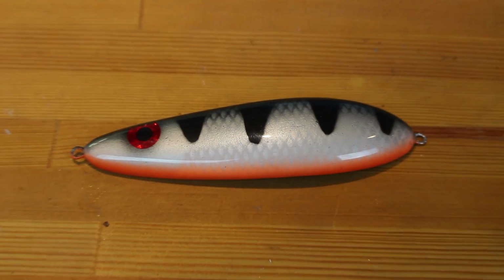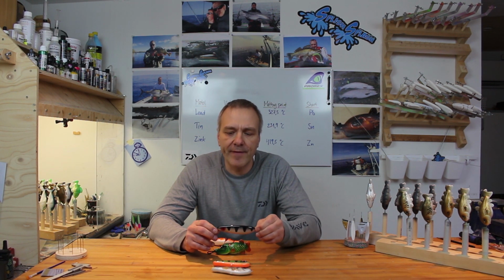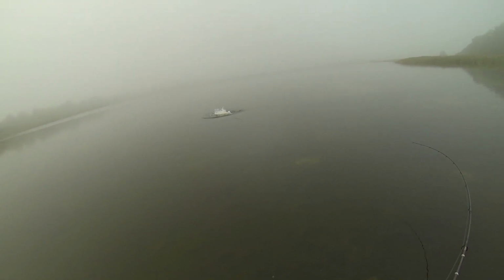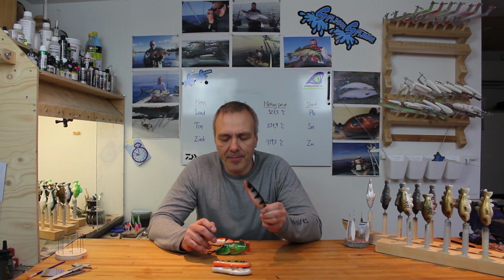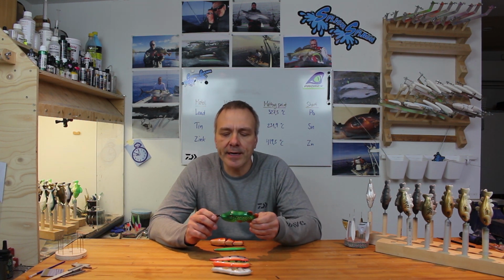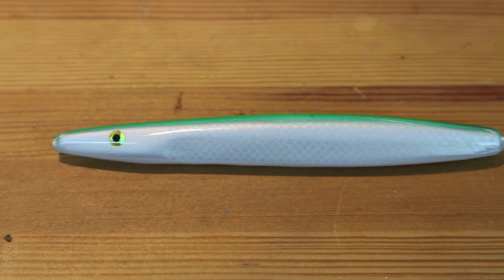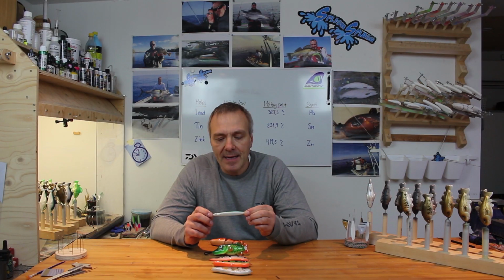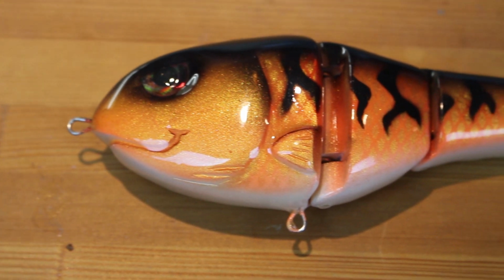10000 Subscriber Draw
To celebrate my channel passing 10.000 subscribers, I have made a draw for some super nice homemade lures. To participate in the draw follow this link to my Facebook page, and make a comment on the post regarding the draw.

Winner will drawed March 3rd, 2020 at 18:00 CET